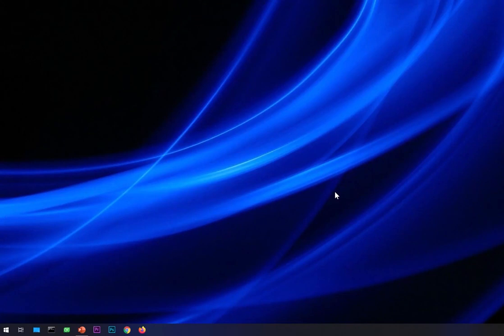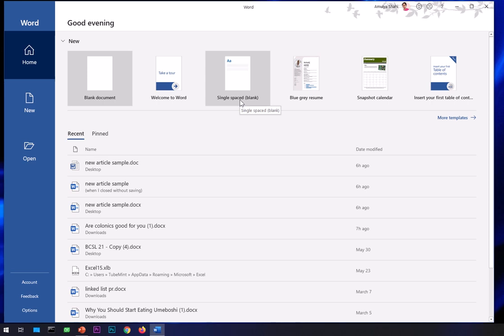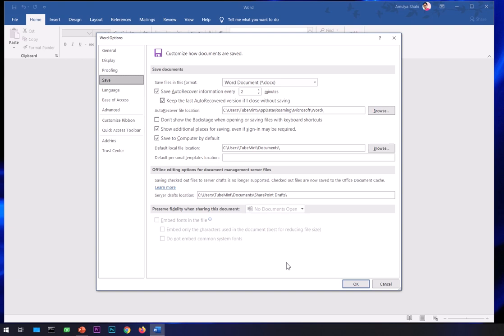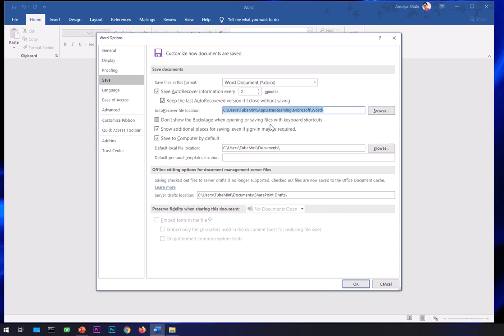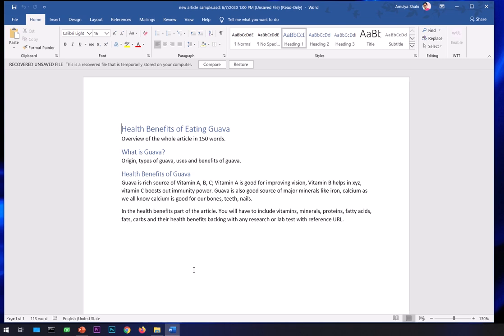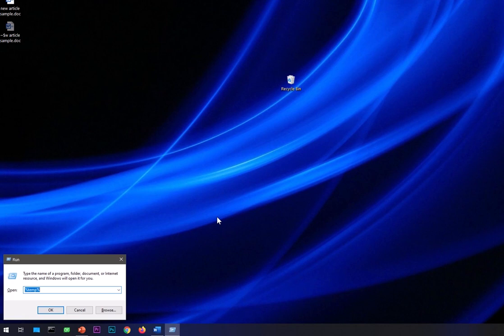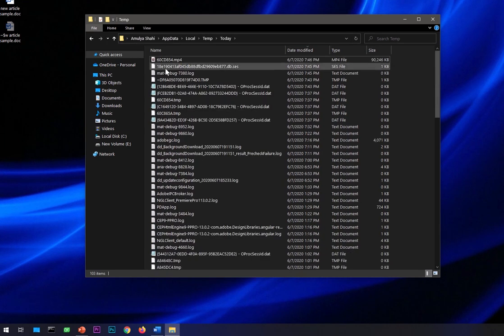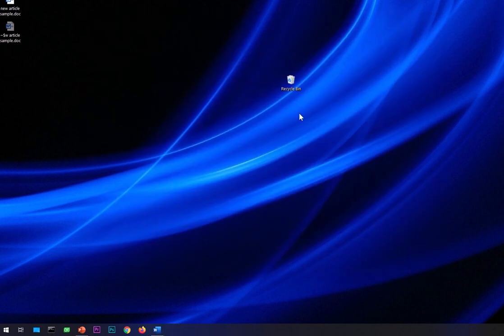How to Recover Microsoft Word File - 4 Ways {FREE} | Windows 10/8/7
4 Ways to Recover Microsoft Word Files 0:18
1. Recover Word File from Recycle Bin 01:39
2. Recover Word File from Autorecovery Folder 02:03
3. Recover Word File from Windows temp folder 07:10
4. Recover Word File from Windows appdata folder 08:50

Recovering Unsaved Word Documents

4 Ways to Recover an Unsaved/Deleted Word Document ...
How to recover a lost Word document - Office | Microsoft Docs

How to Recover an Unsaved Word Document
Word Quick Tip:
Recover Unsaved
Recovery Solution
How to Recover Unsaved ...
How to Recover
Microsoft Word
Recovering Lost
Microsoft Word
Documents
recovery options - Office Support
Microsoft Support - 3 days ago
Microsoft Support - 4 days ago
How to Recover
Recovering
Text from Any File
Word Quick Tip:
Recover a Corrupted File
How to restore a word document that was saved over?
3 Ways to Recover Unsaved/Deleted Word Document ...
Recovery for Word. Recover, Restore Corrupted Word (doc ...
Word Recovery. Search and Recover Lost Microsoft Word ...
How To Recover Unsaved Microsoft Office Excel, Word, or ...